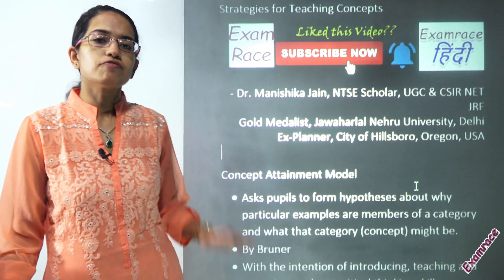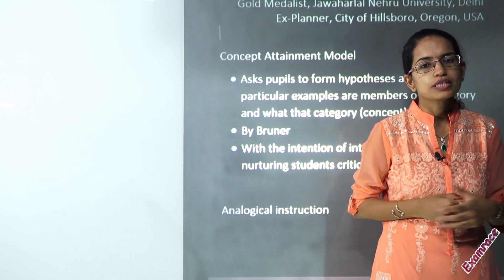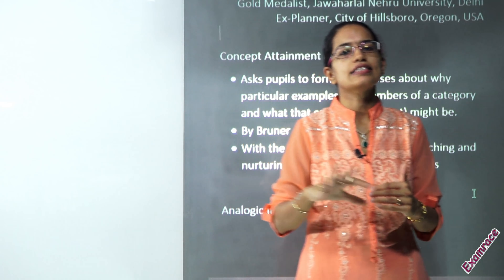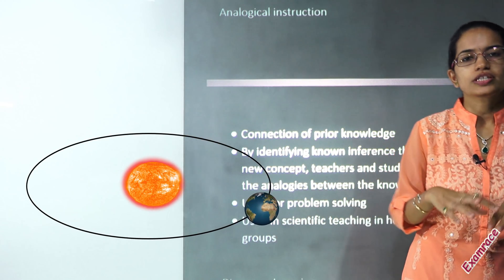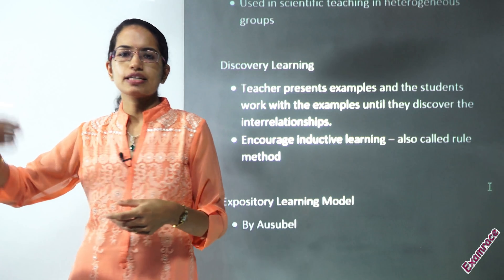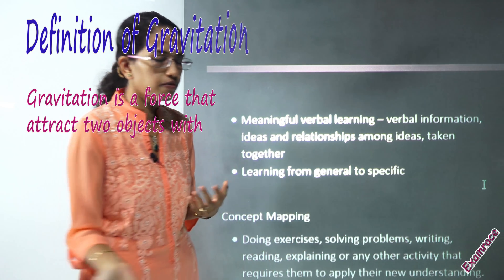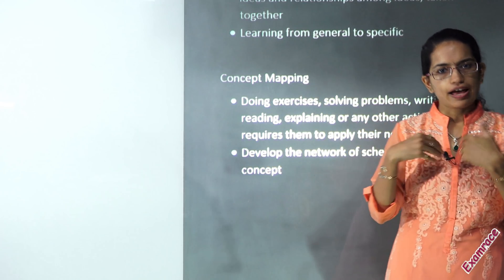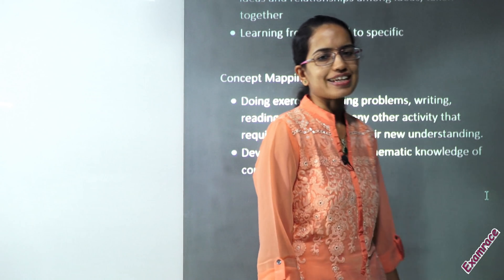5 Strategies for Teaching Concepts -Teaching Aptitude: NTA UGC NET Paper 1 (Dr. Manishika)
Dr. Manishika Jain in this session explains the 5 strategies for teaching concepts important for NTA NET exam.

Concept Attainment Model
Analogical instruction
Discovery Learning
Expository Learning Model
Concept Mapping

Dr. Manishika Jain served as visiting professor at Gujarat University.